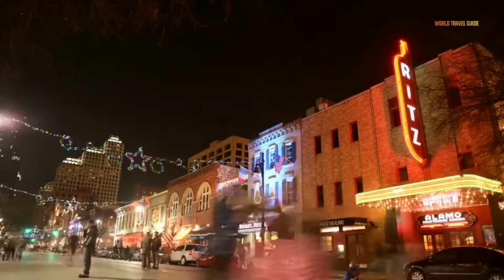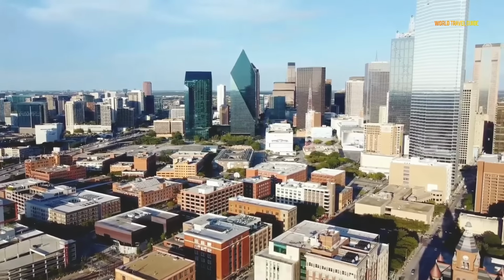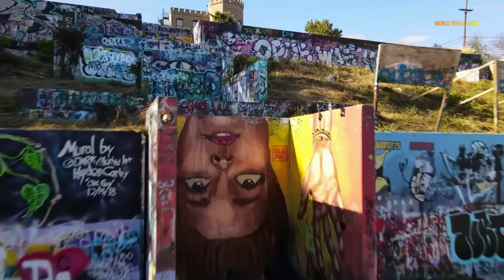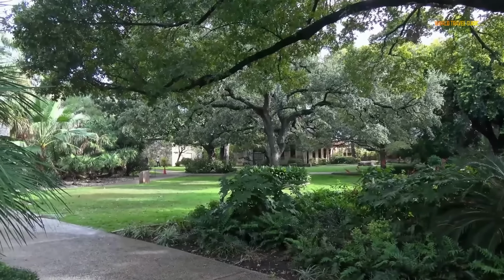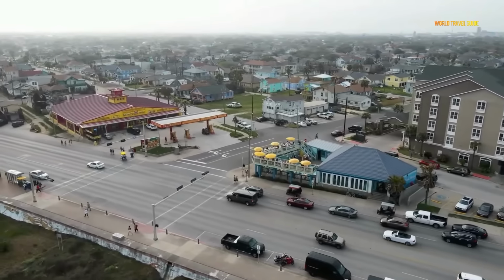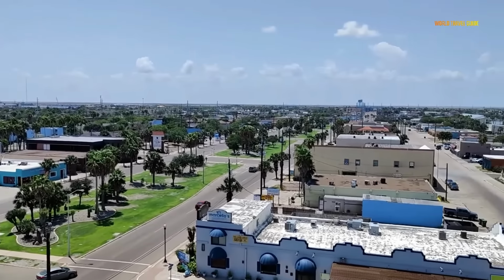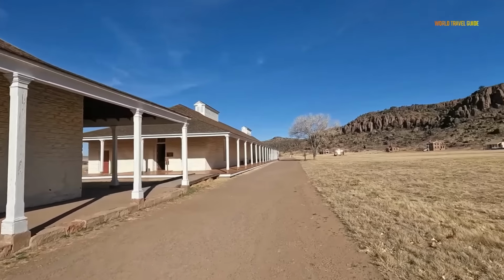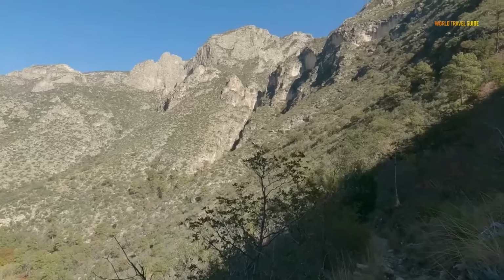TEXAS Travel Guide 🇺🇸 This Is Why Everyone Hates Texas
Texas is a state in the South Central region of America. Texas is the second-largest US state, and Austin is its capital. Texas is a very popular travel destination, with over 220 million annual domestic visitors. The greatest attractions of the Lone Star State are its major towns of Dallas, Austin, San Antonio and Houston, but also the natural landmarks Big Bend, Palo Duro and Guadalupe Mountains. Texas also has some of the most famous American historic monuments, like the famous Alamo and Fort Davis. The state is also famous for its ranches and the cowboy lifestyle.

0:00 - Intro
0:25 - Route 66
1:39 - Weather in Texas
2:25 - Palo Duro Canyon State Park
3:39 - Dallas
4:58 - Fort Worth Stockyards
6:14 - Austin
7:31 - Gruene Historic District
8:44 - San Antonio
9:40 - Alamo
10:33 - San Antonio River Walk
11:35 - Natural Bridge Caverns
12:17 - Houston
13:29 - Houston Space Center
14:20 - Galveston
15:37 - Corpus Christi
16:29 - USS Lexington
17:35 - Padre Island
18:39 - King Ranch
19:39 - Big Bend National Park
20:52 - Fort Davis National historic Site
21:57 - El Paso
23:02 - Franklin Mountain State Park
24:01 - Guadalupe Mountains National Park